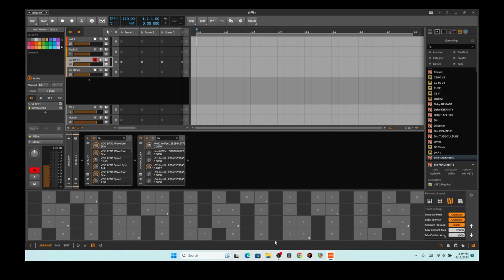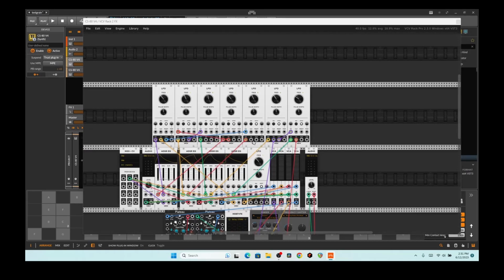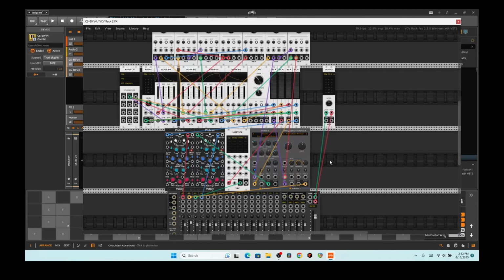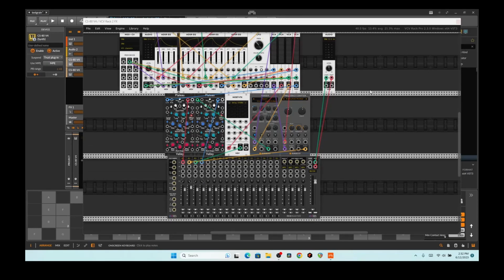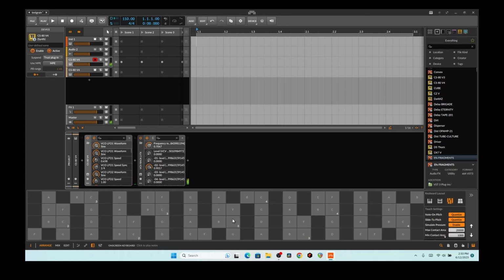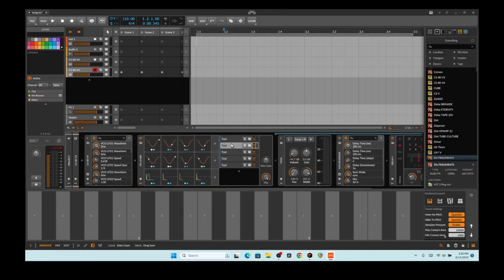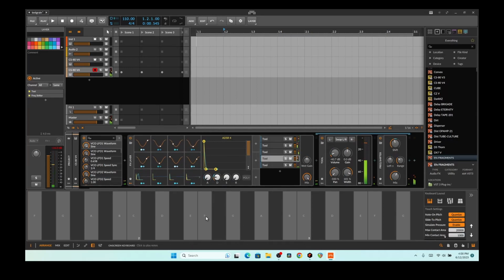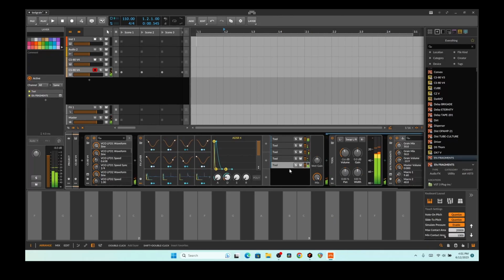Making more glitchy sounds with VCVRack2 and Bitwig FX layer w/Grains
Taking the concept from prior videos, but what if we added fx to EACH grain that is produced?!?! MADNESS YOU SAY?!!?!